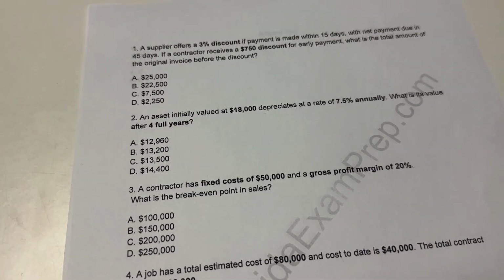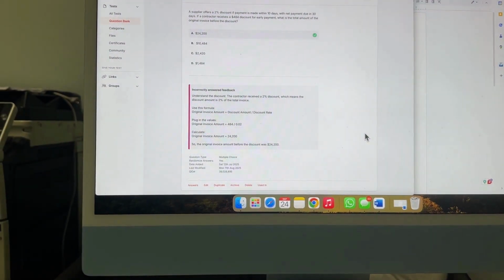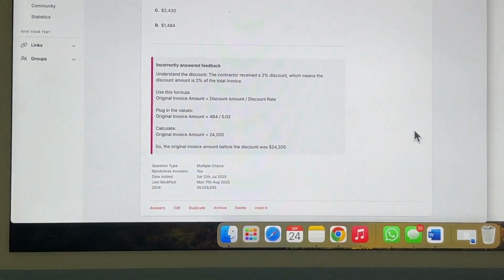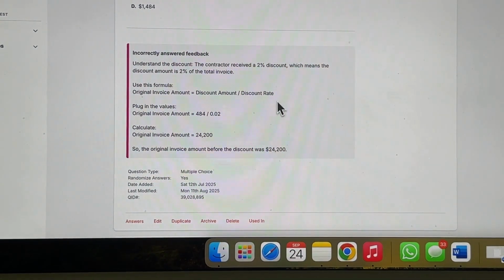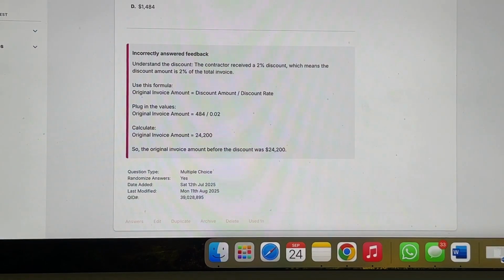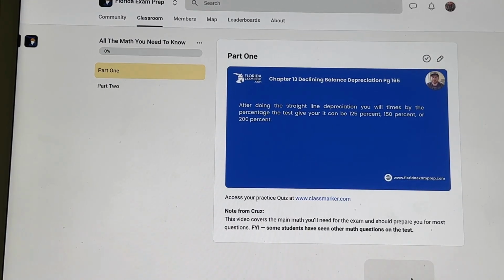Math Review For Florida Business And Finance Exam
🎯 Join the Full Course – Learn How to Pass on the First Try

If you’re serious about passing this test, the Contractor’s Manual is your #1 priority — and I’ll help you learn exactly how to use it.

For the full breakdown and the best chance of passing on your first try, check out the full course linked above.
It includes:
✅ All chapter highlighting guides
✅ 1,000+ practice questions with book page references
✅ Timed exam simulator
✅ Free study group + support from other students

Let’s get it done 💪